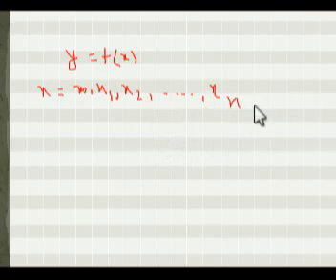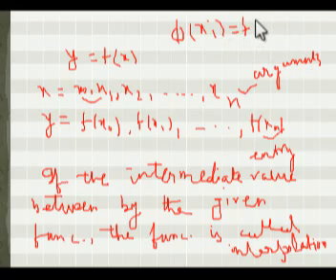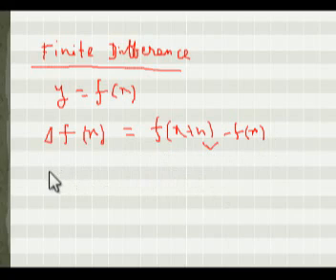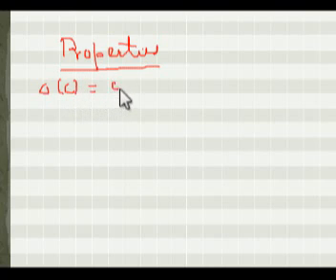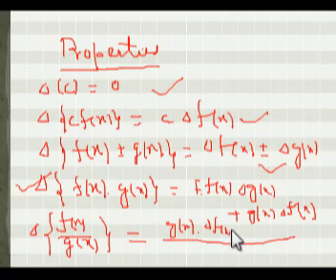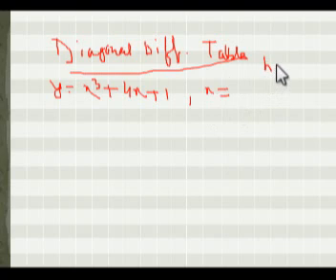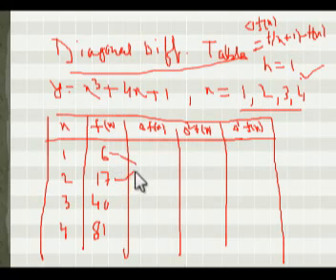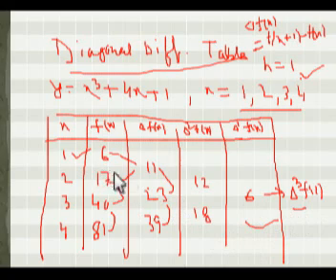INTERPOLATION//FINITE DIFFERENCES//EXAMPLE//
NIRANJAN SAHA